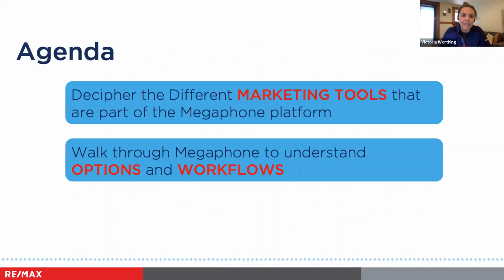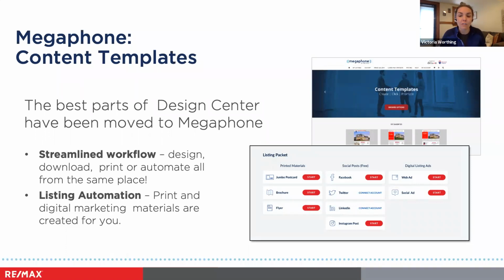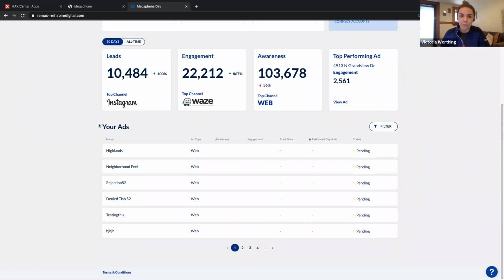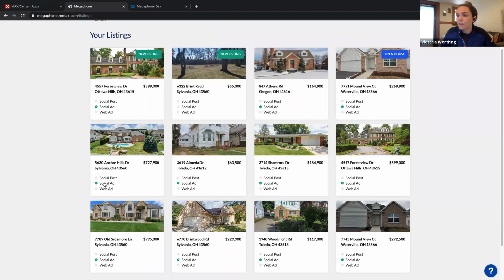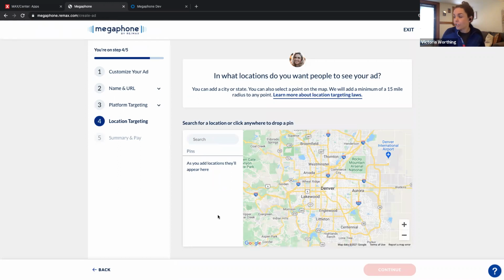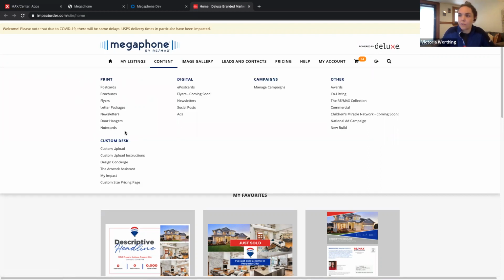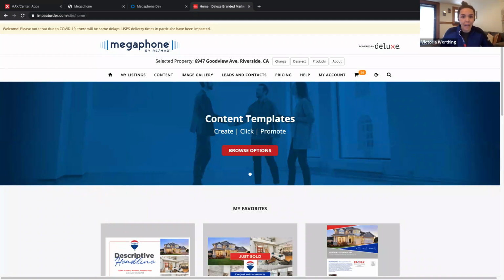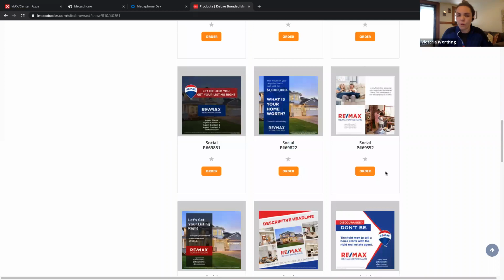Goodbye Design Center...HELLO Megaphone!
Join RE/MAX Technology Specialist, Victoria, as she shows you how to amplify your business with the new RE/MAX platform, Megaphone!